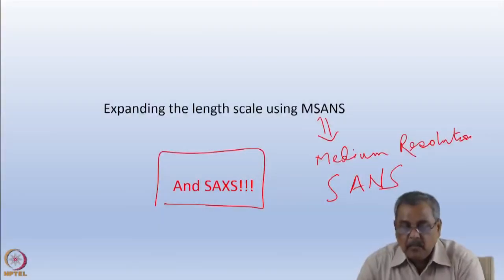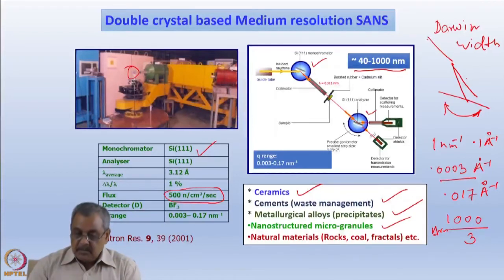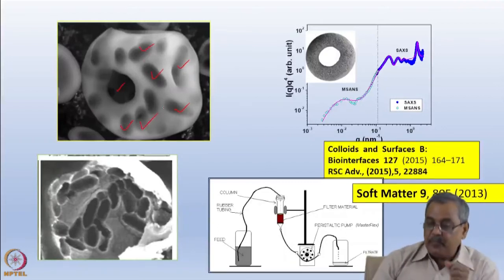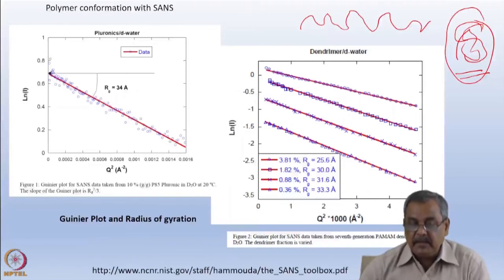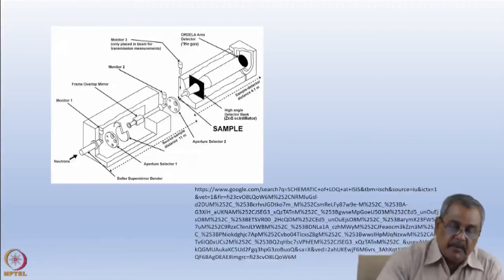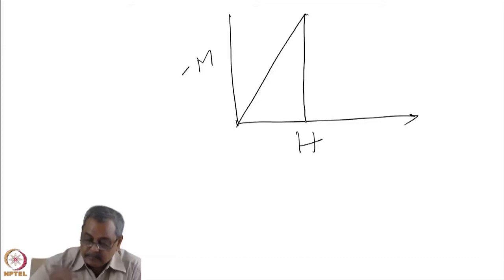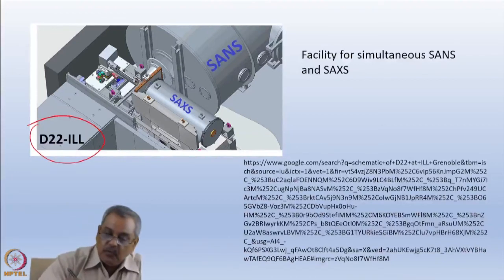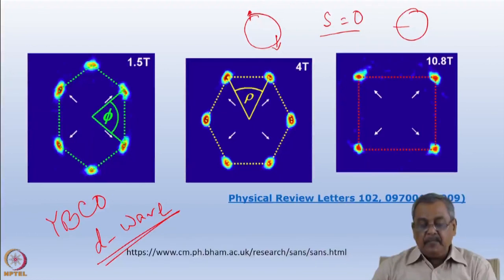Week 7: Lecture 20B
Week 7: Lecture 20B: SANS for polymers, biological systems, nanoparticle aggregates, rocks, Superconducting vortex lattice